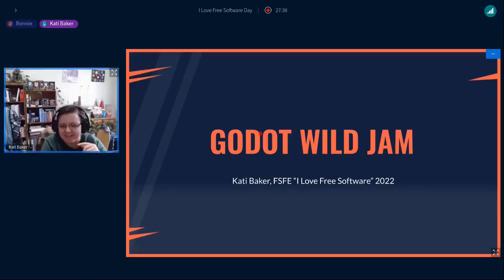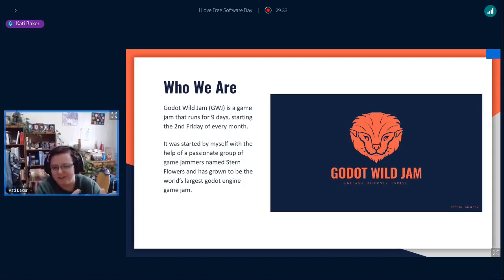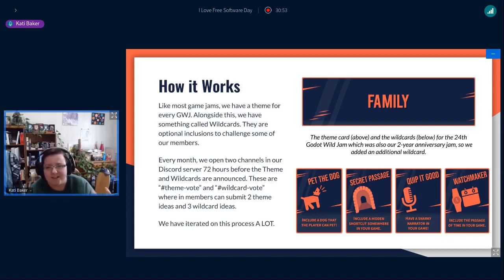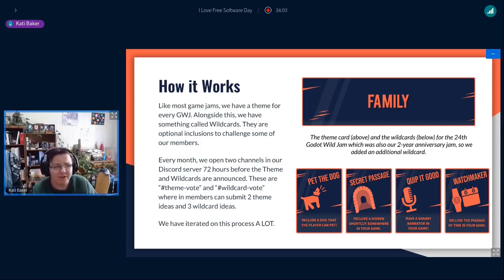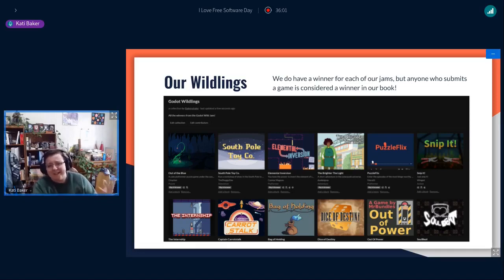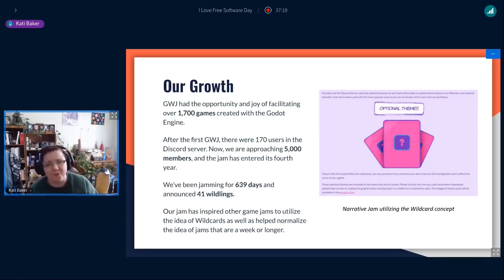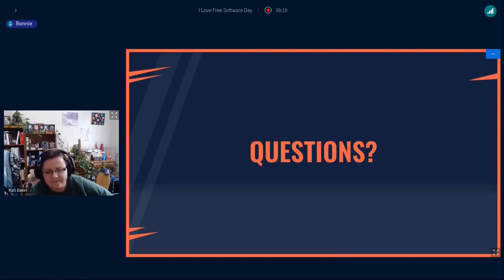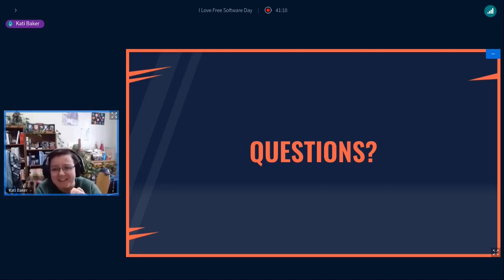I Love Free Software Gaming Event with Kati Baker about Godot Wild Jams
This year's I Love Free Software Day is all about Free Software games. The FSFE has organised a whole event dedicated to Free Software games. In her talk Kati Baker, the organiser of Godot Wild Jams, explains everything about the Godot Wild Jams, how are they organised and how to participate.